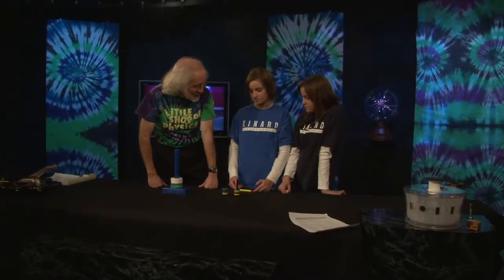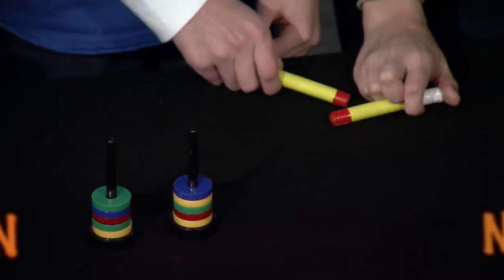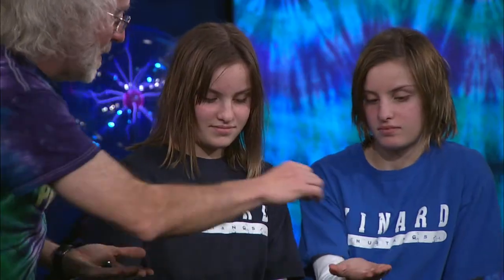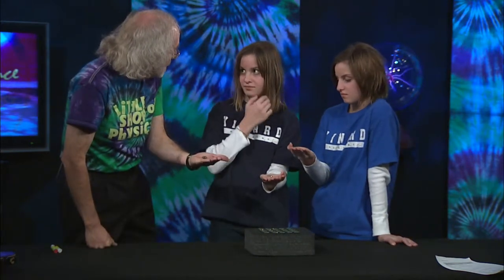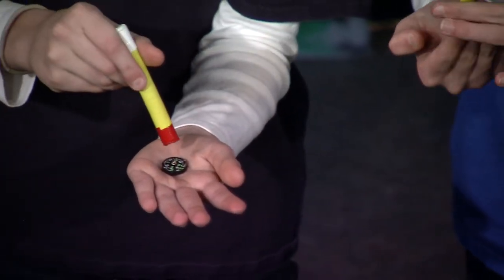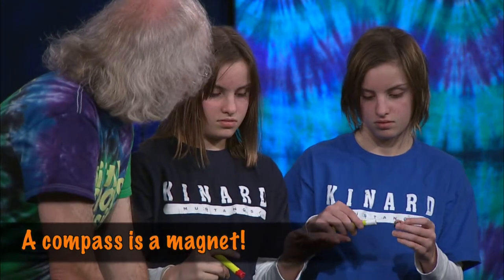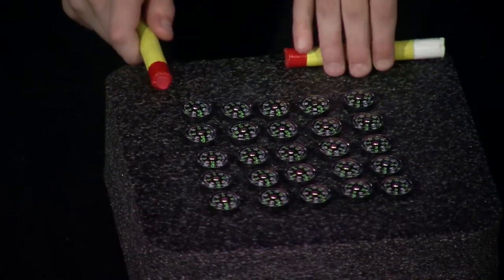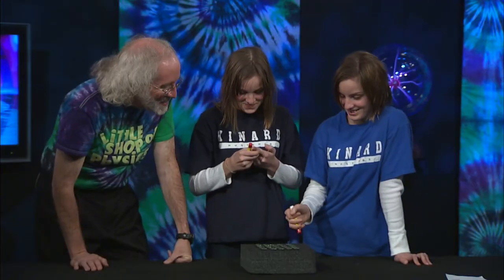EveryDay Science: Magnetism Part 2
Brian, Taylor, and Bailey team up once again to explore some of the basic properties of magnets. All magnets have at least two poles, one north and one south pole. Opposite poles attract each other and like poles repel each other.

This intrepid science team also discovers that compasses are indeed small magnets that line up to the Earth, which is itself a huge magnet!